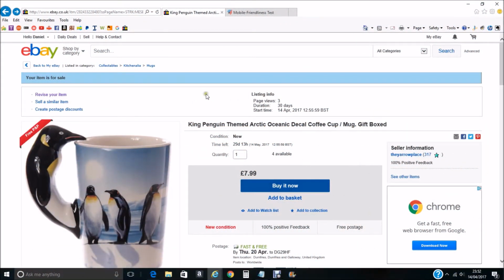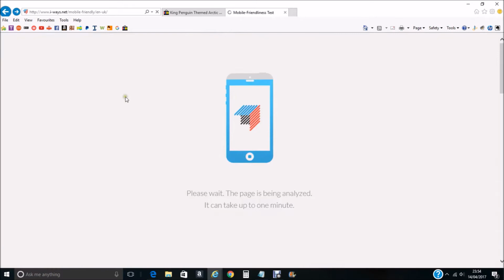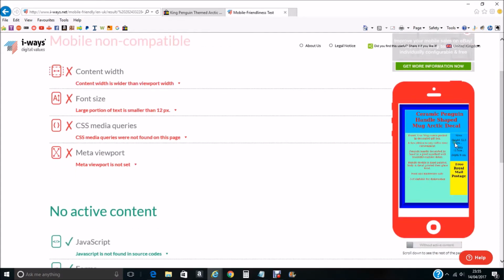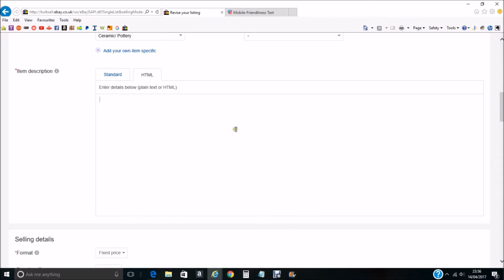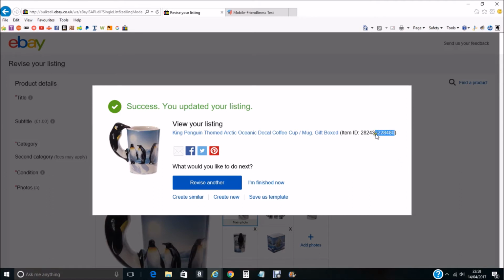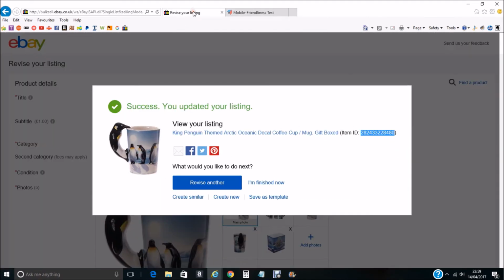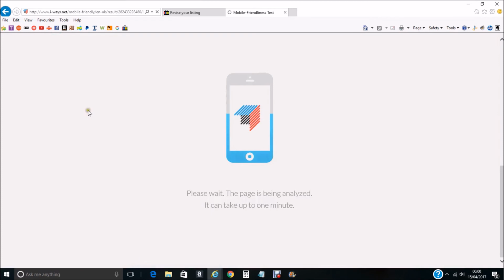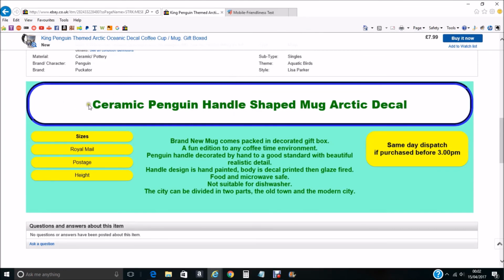Checking eBay Item Description Mobile / Cell / Tablet Display Compatability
Showing how to check the eBay item description entry is compatible with the new rules for active content and media queries. Active content being disallowed are JavaScript , videos, etc. Media Queries allow the Item Description content to be shown tidily on the many differing size screens right down to mobile phones. This video also shows how to delete old HTML code and insert the new CSS Code with media query and viewport information. ( Code available if requested ) It also shows how to use the I-ways friendliness checker and the web address.